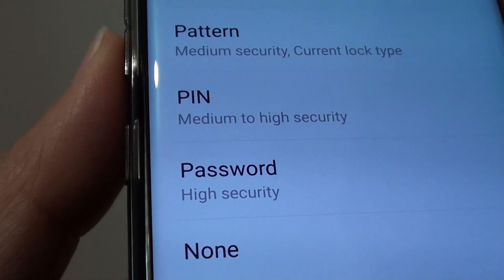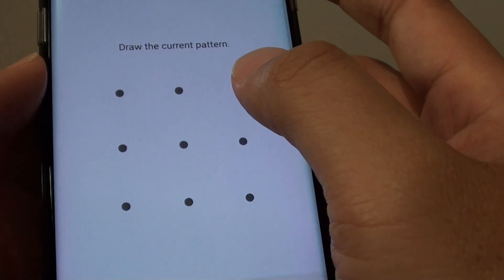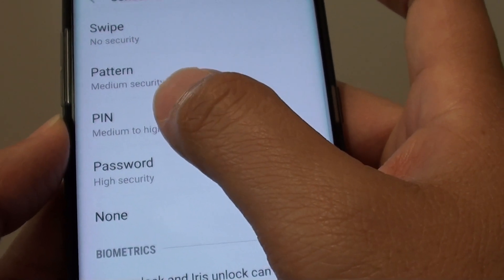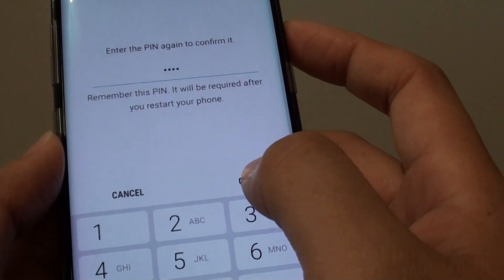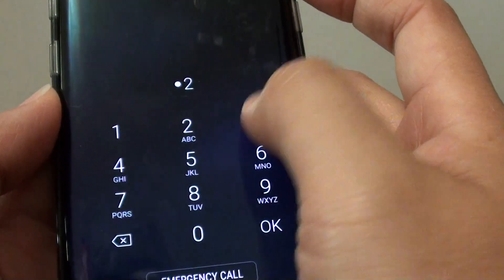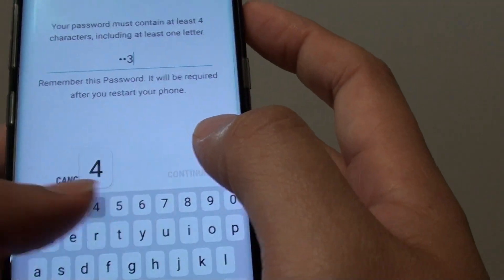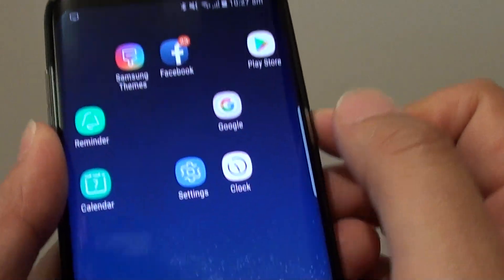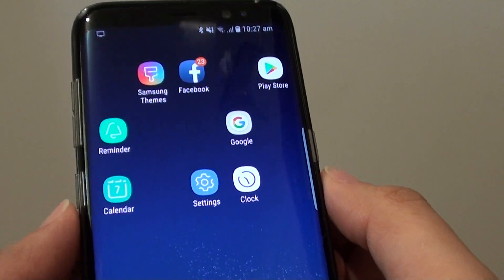Samsung Galaxy S8: How to Set a Lock Screen With a PIN / Password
Learn how you can set a lock screen with a PIN or a password to secure your Samsung Galaxy S8 phone.